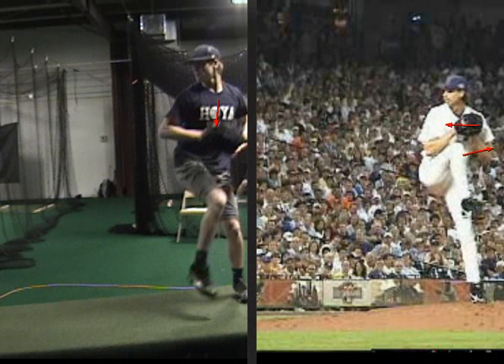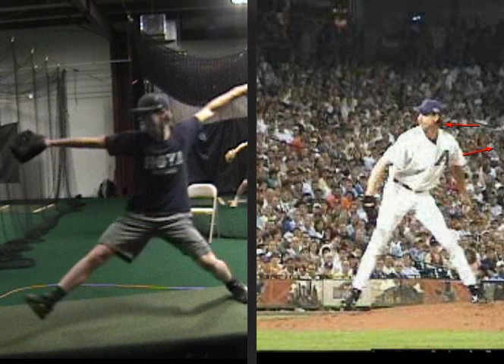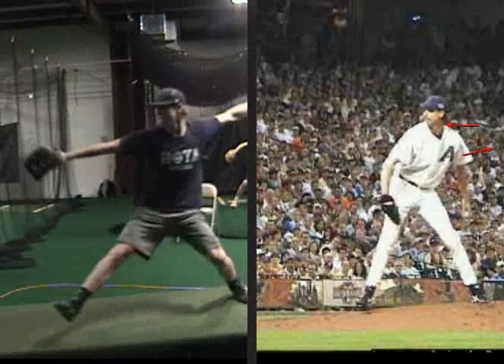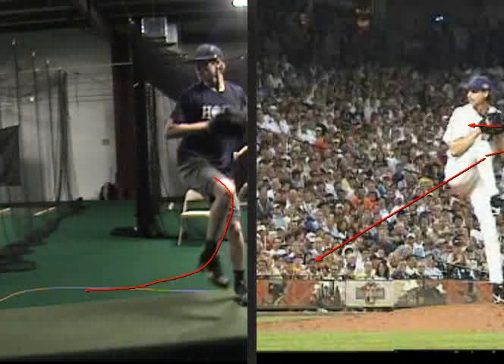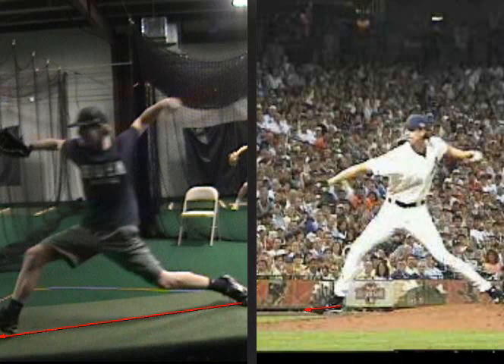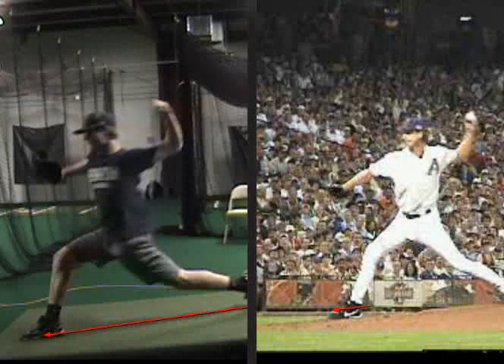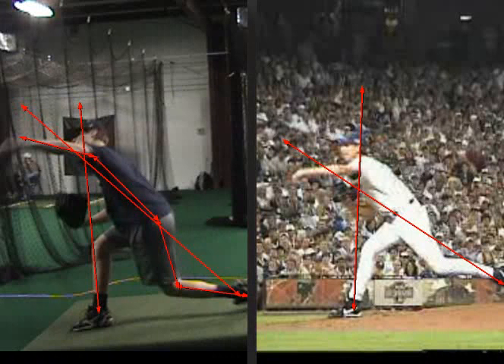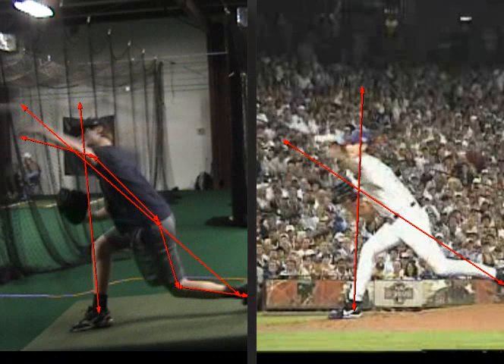Carson Hughey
Analyzed by Chance Beam at 12/5/2011 4:20:52 PM